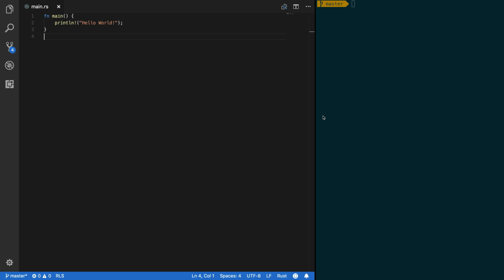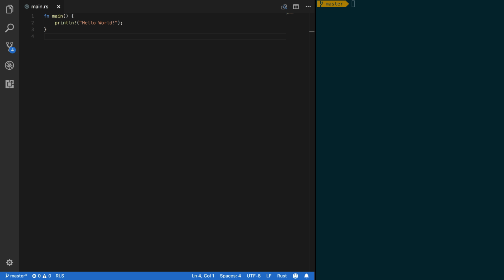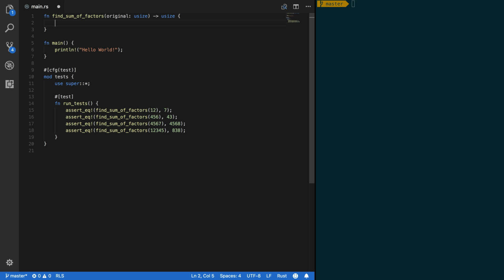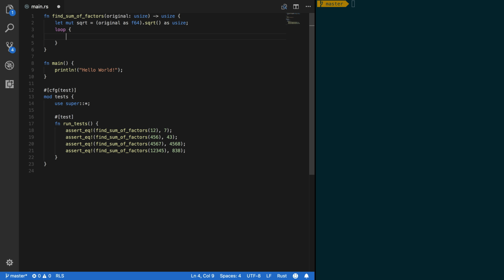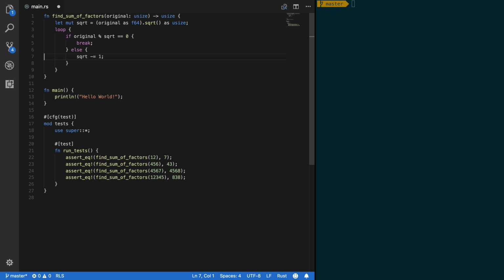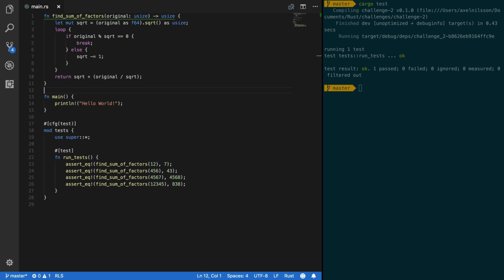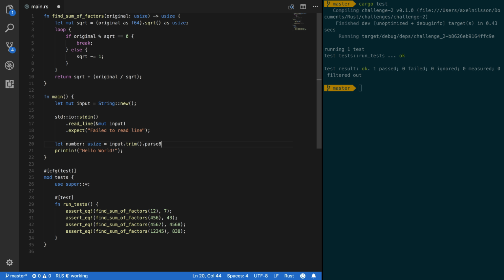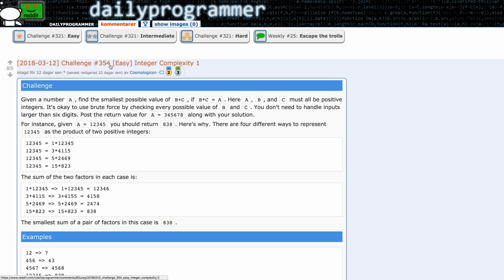Integer Complexity! - (Reddit Daily in Rust! - #354)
This is a simple explanation and code example of the follow thread on reddit